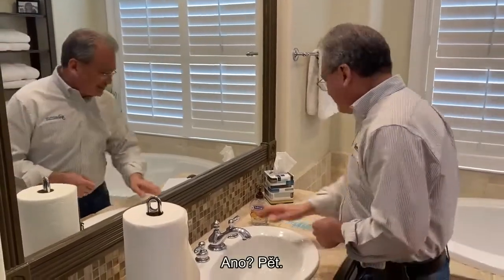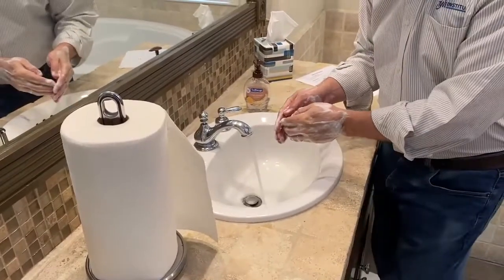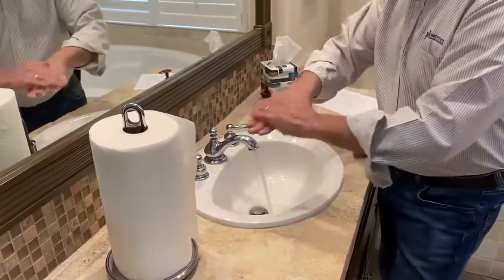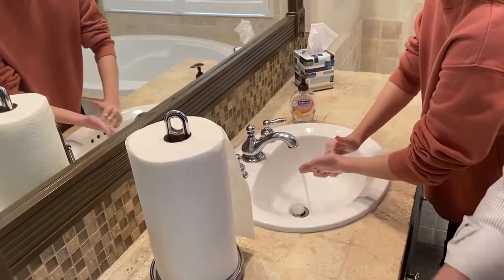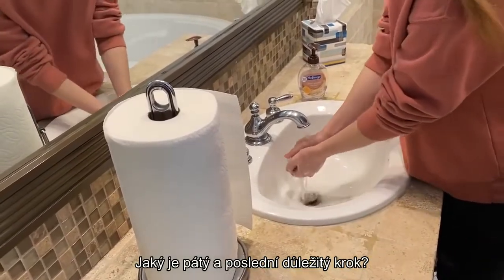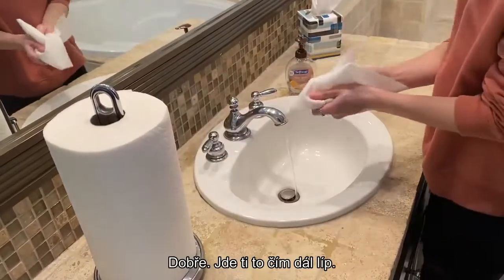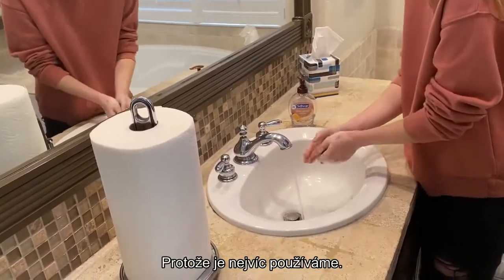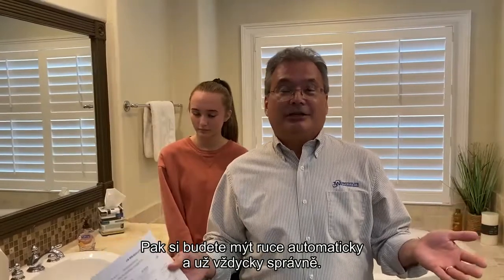Hand Washing Video Using TWI Job Instruction with Czech Subtitles